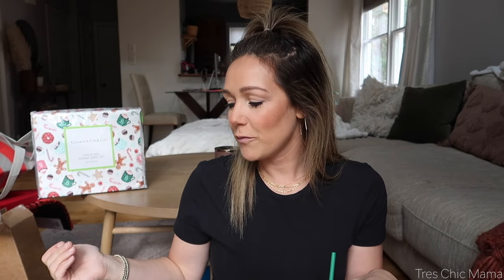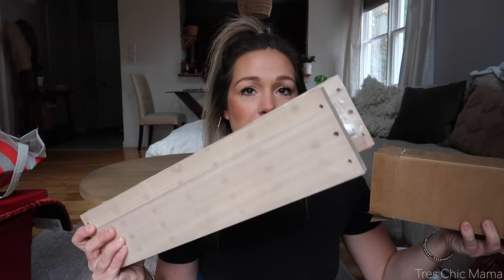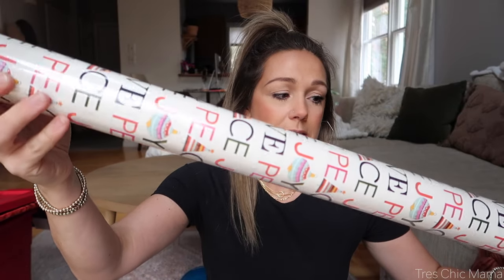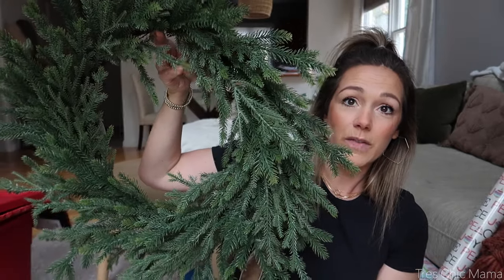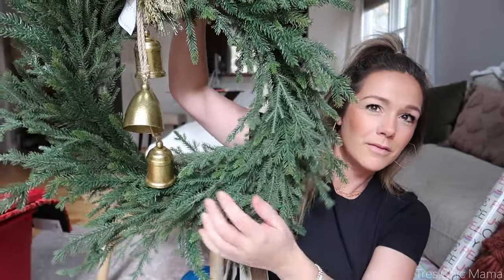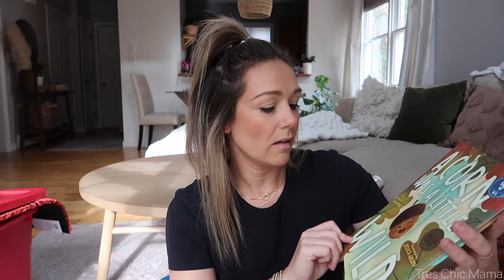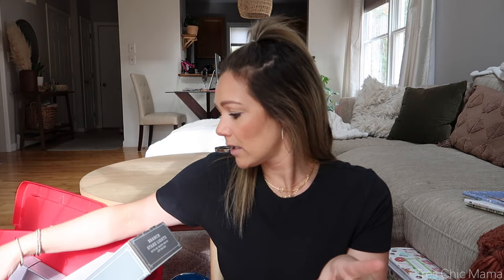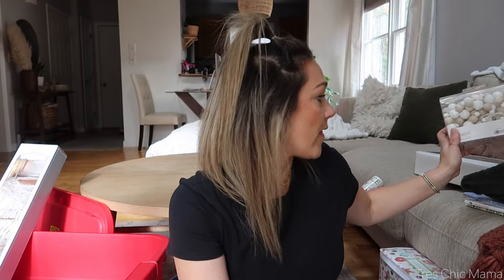*NEW* CHRISTMAS DECOR HAUL 2023| Tres Chic Mama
Hey all! I'm sharing a Christmas decor haul prior to filming my 2023 Christmas Decorate with me! I got some new Christmas decor for my daughter's room as well as a few items for the house. I shopped at Homegoods, Target, Macy's & amazon for Christmas decor and books this year.

CHRISTMAS DECOR HAUL
Christmas sheets
Wooden shelves
Beaded garland
Outdoor trees
Christmas doormat
Little Red Sleigh (book)
The Snowflake (book)
Star tree topper
Christmas Tree